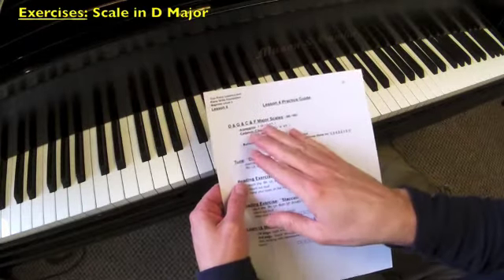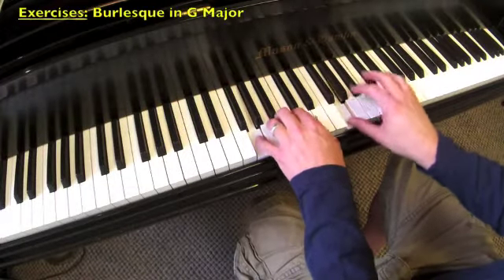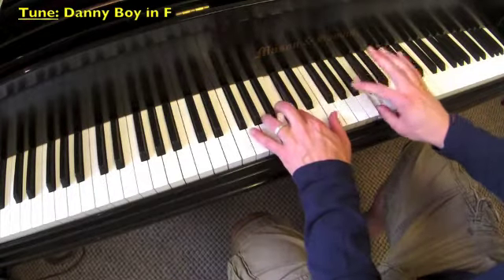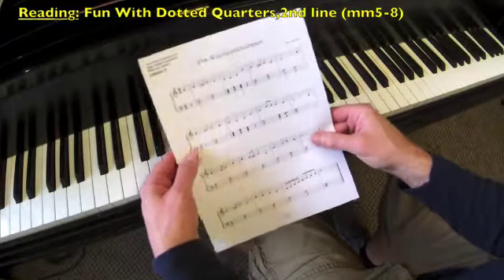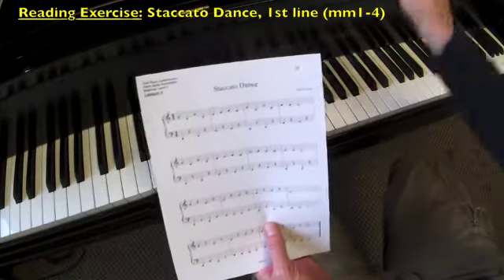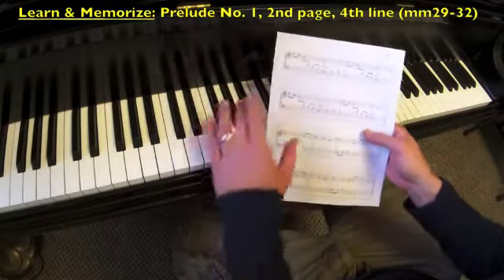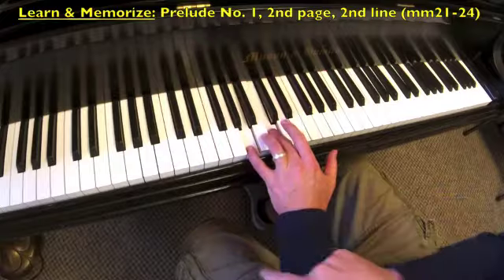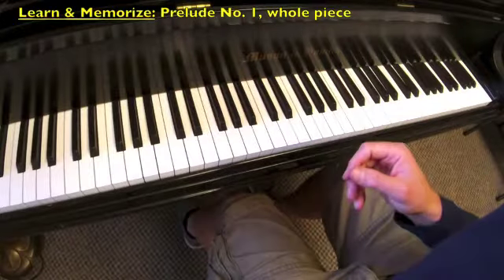Piano Skills Foundation Beginner Level 3, Lesson 4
This is Lesson 4 of the 3rd Beginner Level of the Piano Skills Foundation series of piano lessons.  To work through it, get the ebook of materials